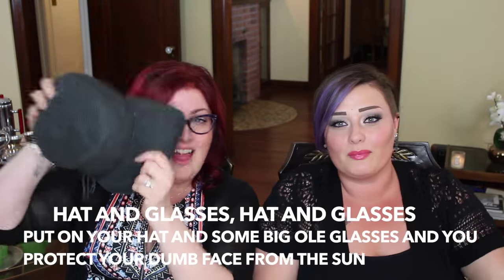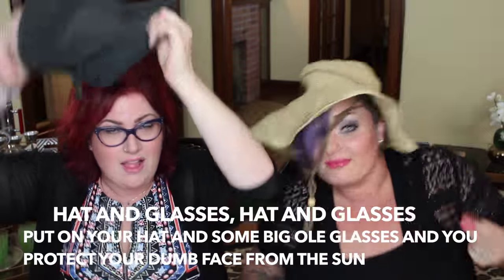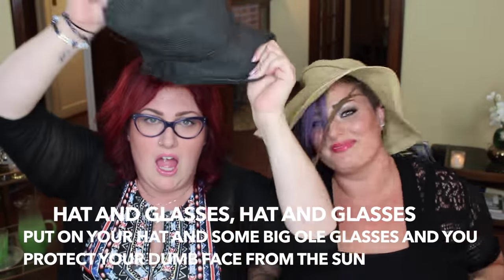Summer Essentials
Erin and Christa talk skin care tips and hair care tips to keep you healthy and beautiful during the summer months!  Many self tanner products are discussed for those trying not to blind humanity with their ghostly glow.  Enjoy these summer essentials!

Products they discuss are linked here:

Tarte Brazilliance skin rejuvenating maracuja face and body tanner with mitt:

Jergen's Natural Glow Instant Sun Sunless Tanning Mousse (light bronze)

So Bronze Self-Tanning Lotion Light to Medium 5.5oz

Supergoop! (not shown, but Christa mentions this) Sunscreen

Coola Mineral Face Sunscreen Lotion

Stila Aqua Glow Perfecting Primer

Benefit Cosmetics Stay Flawless Primer (not shown, but discussed)

Urban Decay All Nighter Long Lasting Setting Spray

Sally Hansen Airbrush Legs (light)

Eminence Caramel Latte Tinted Moisturizer

Eminence Vanilla Latte Tinted Moisturizer

Aveda Sun Care Hair Veil

Aveda Hair and Body Cleanser

Aveda After Sun Masque

NYX Matte Blotting Paper

Vinylux Nail Lacquer - Tropix

Vinylux Top Coat

Tweet at us @erinandchrista